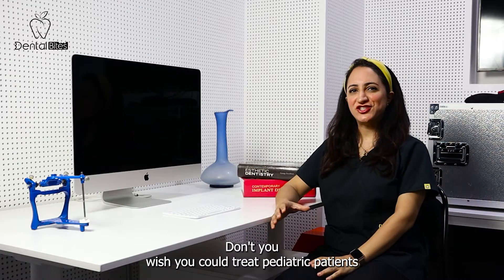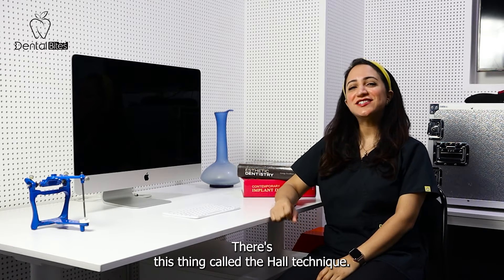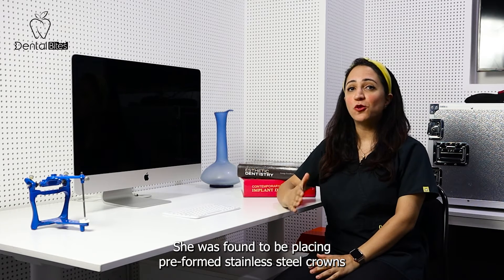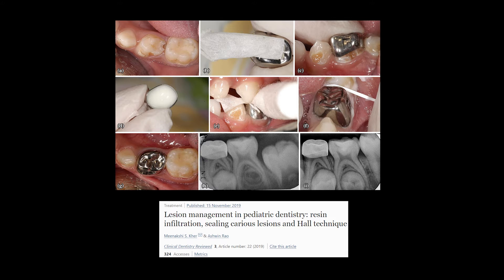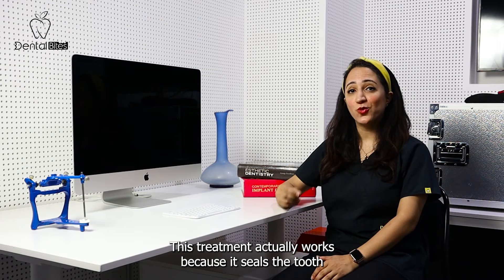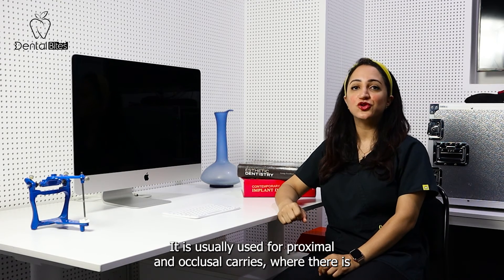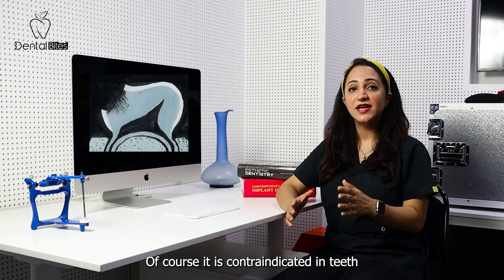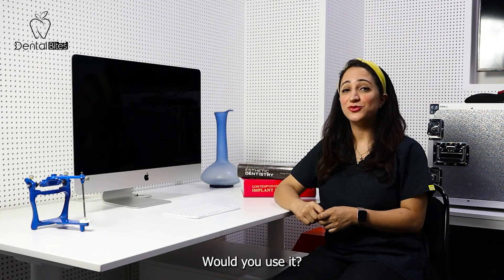The Hall Technique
To drill or not to drill?!